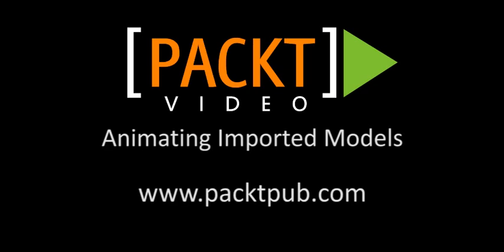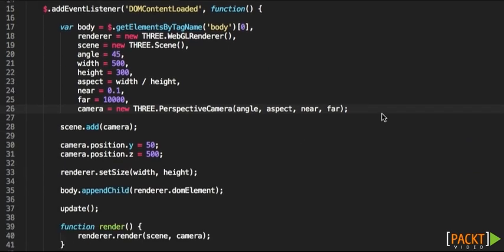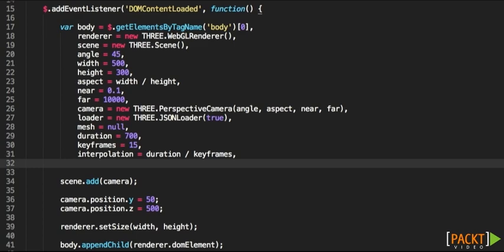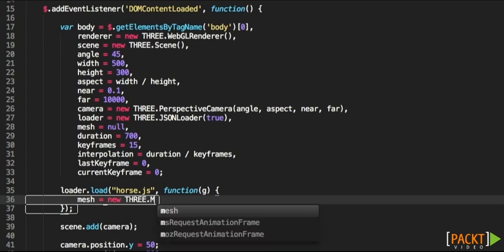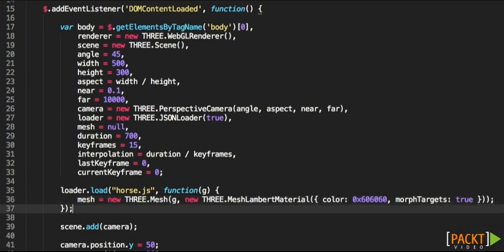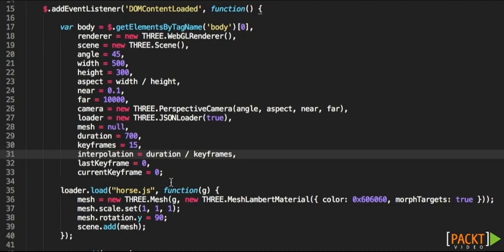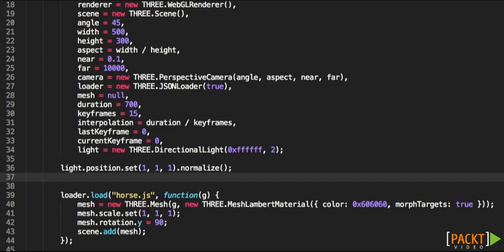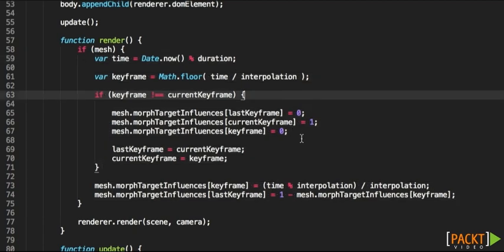HTML5 Animation and Transition Tutorial: Animating Imported Models | packtpub.com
How can I animate a 3D object with a bone structure in Three.js?
• Export the object from Blender, Maya, or 3D Studio MAX as COLLADA, VTK, or any other format supported by Three.js
• Integrate lights and complex materials and add them to the scene
• Control the keyframe and animation interpolation from within the update() loop